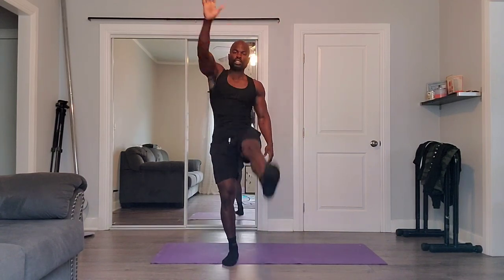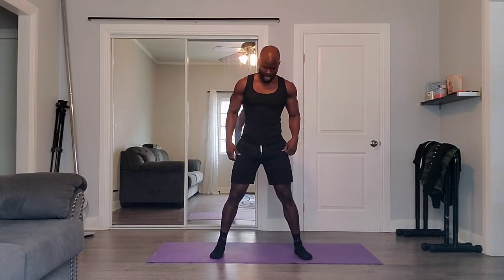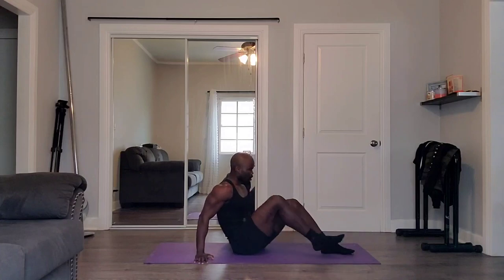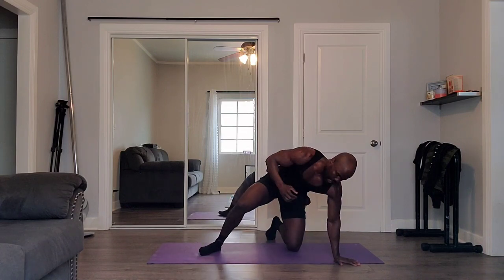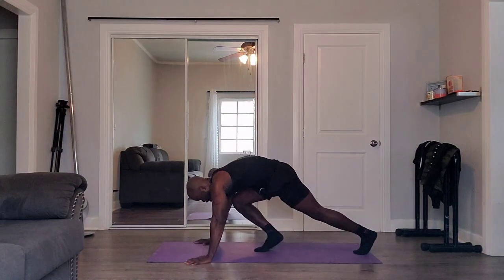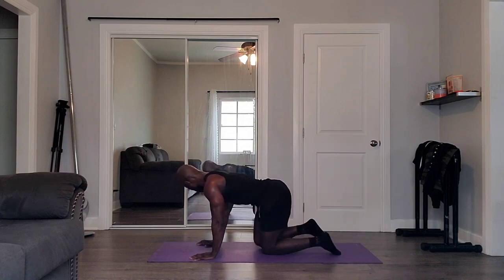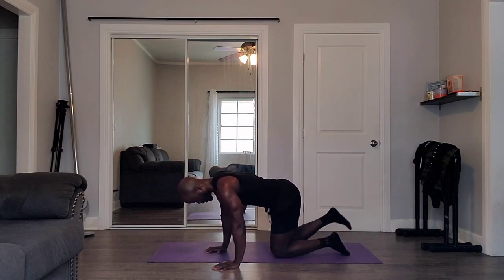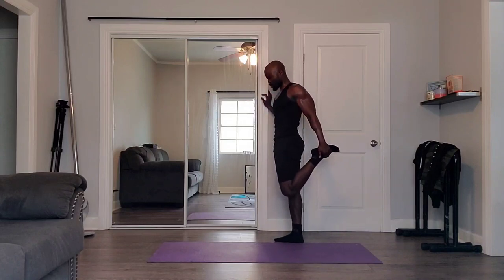Home Leg Workout | Corona Virus No Gym Solutions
Corona Home Leg Workout Follow Along

SHARE 💥 SAVE

Due to people working from home and gym closure, I have created a home workout series for the next 2 weeks. I will be dropping 5 home workout videos a week for those who want to maintain and improve on their health.